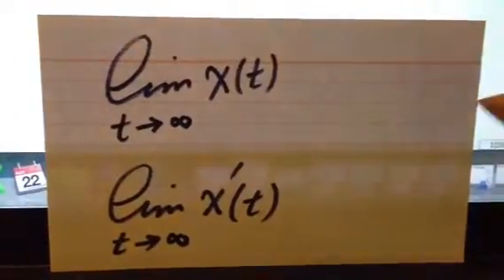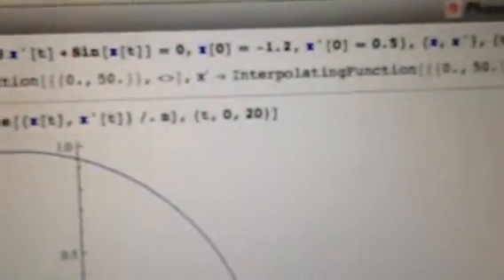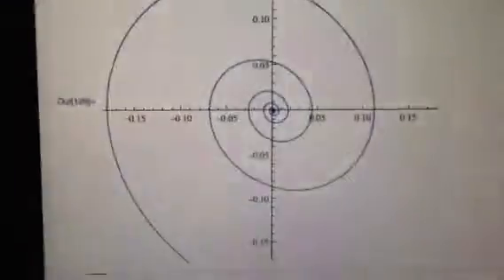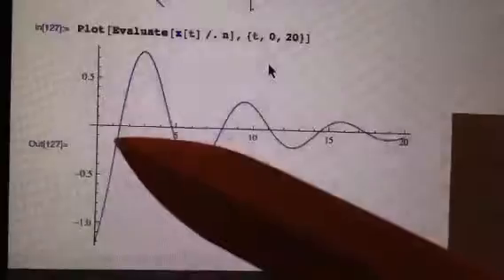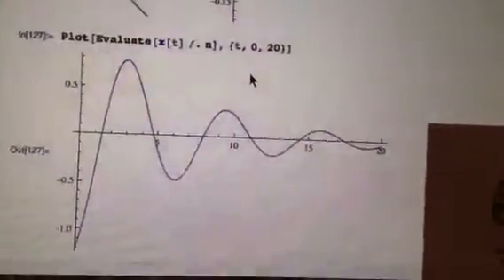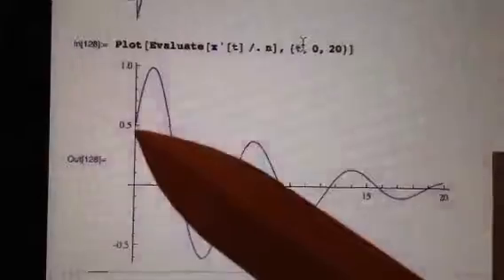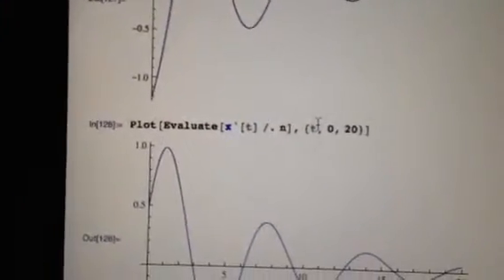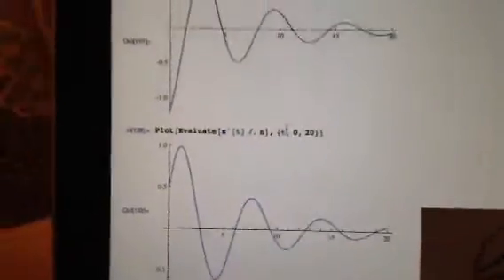Phase Plane Damped Pendulum 7